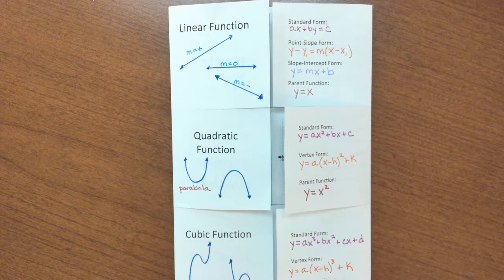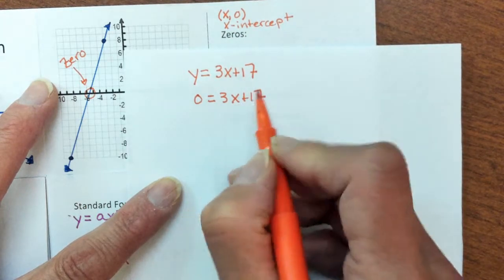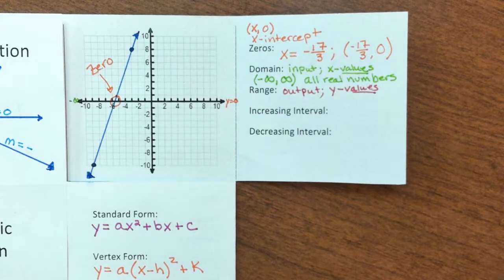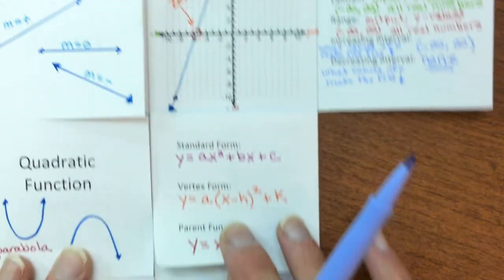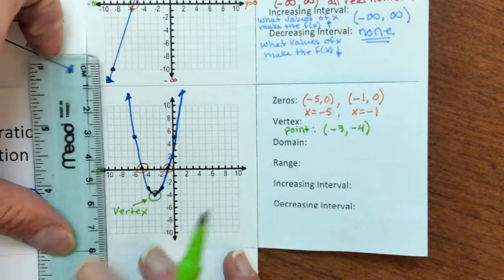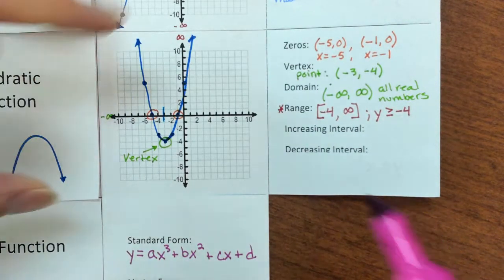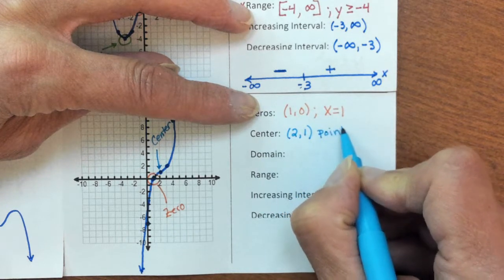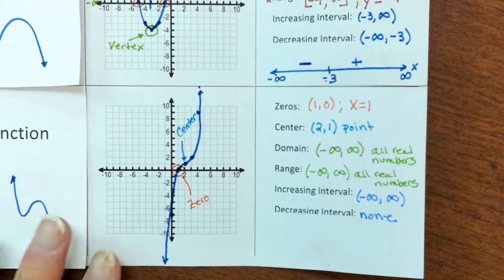Types Of Functions Foldable Right Side